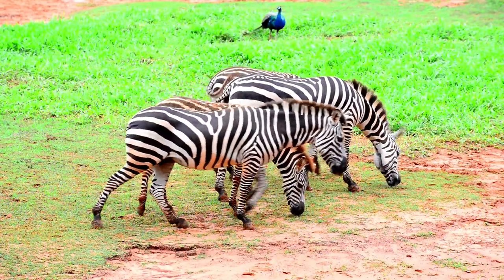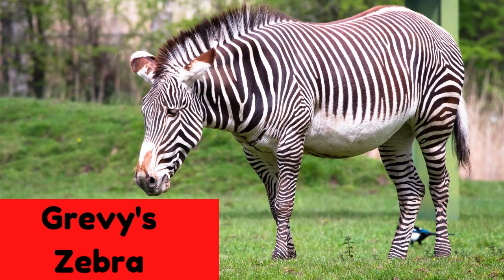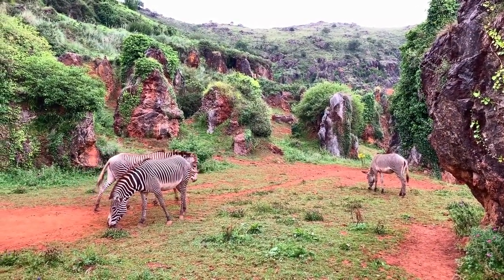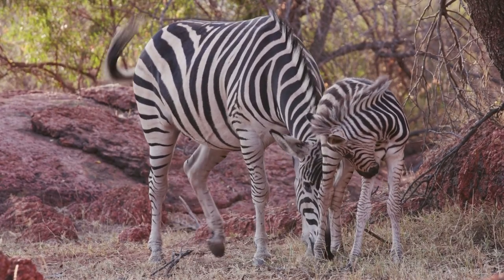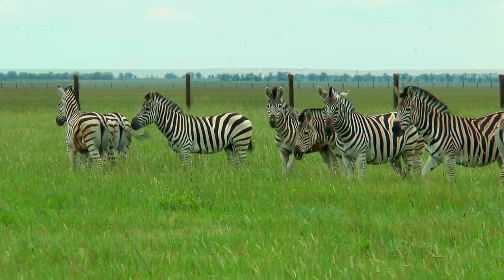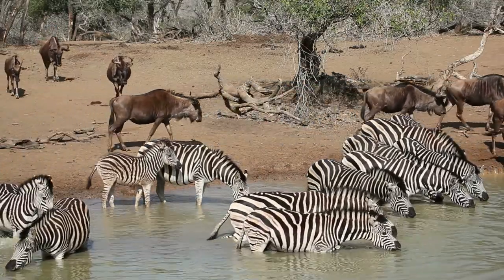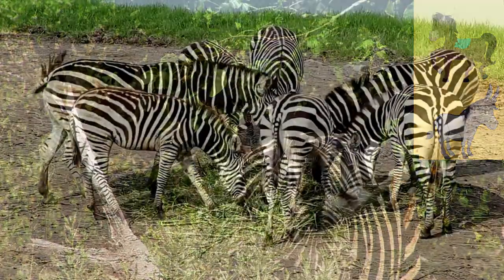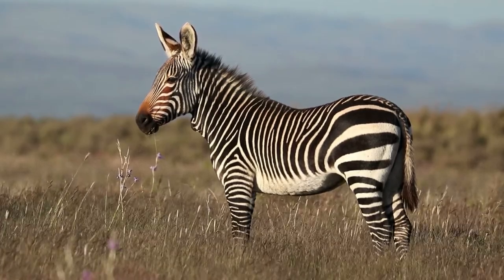ALL ABOUT ZEBRAS FOR KIDS | ZEBRAS FOR CHILDREN | ZEBRAS - WITH BEAUTIFUL STRIPES | DONUT KIDS TV